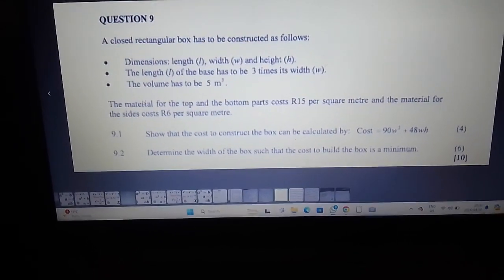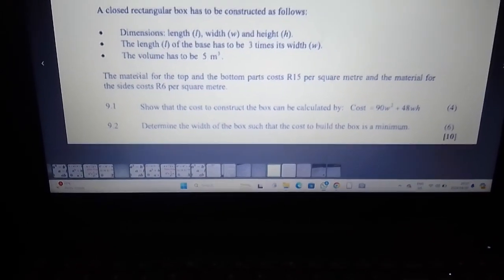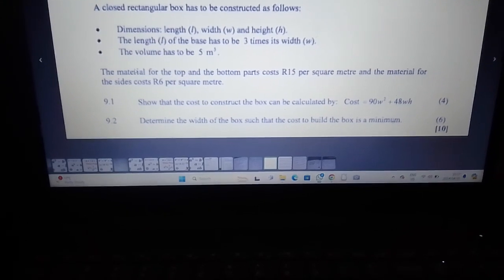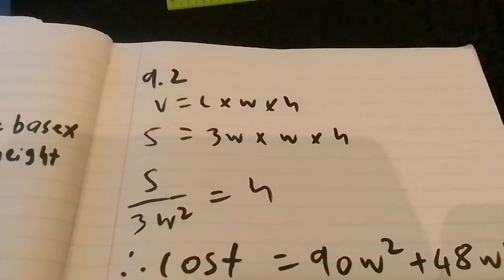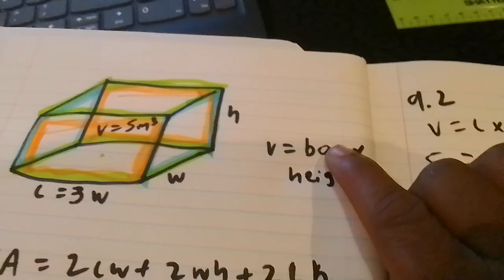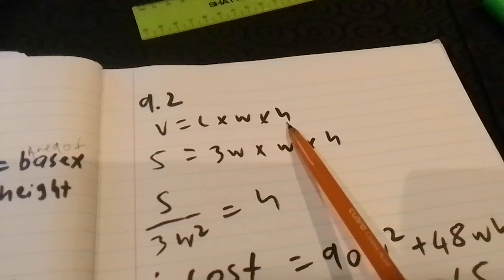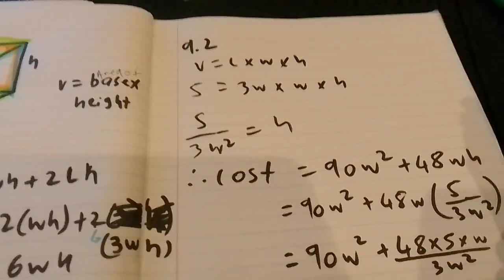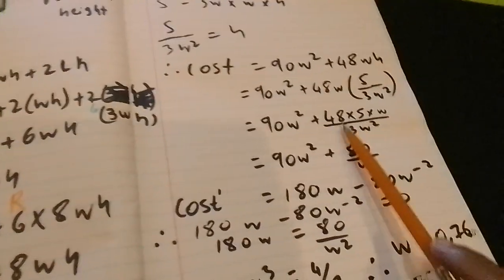Measurement and Calculus question part 2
Part 2 of the question.